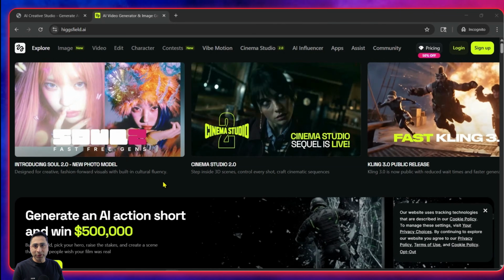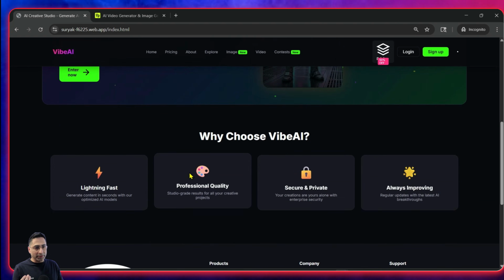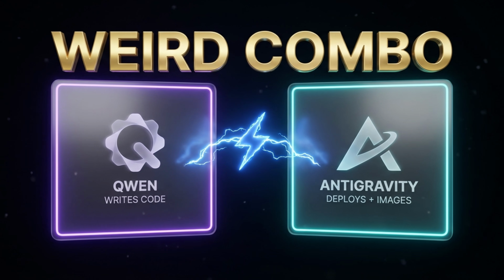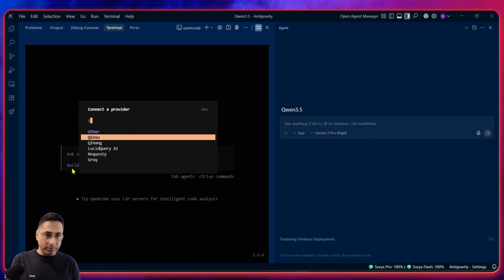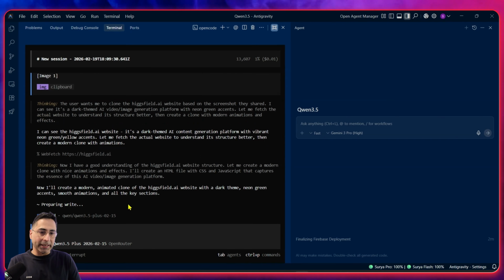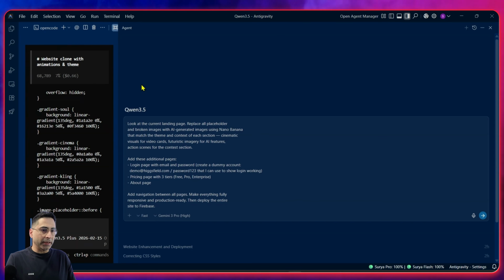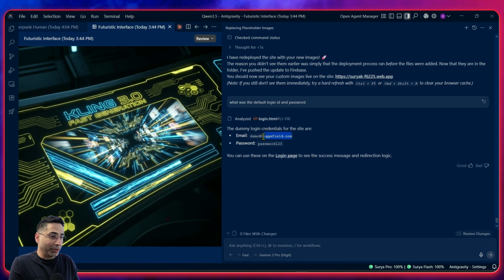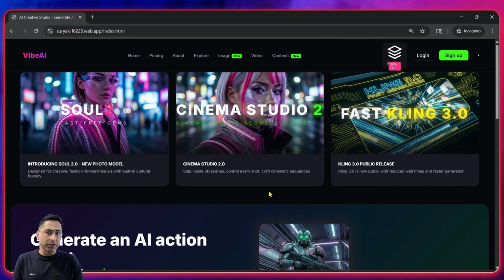Qwen 3.5 + Antigravity is cheapest way to build SaaS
Building a SaaS Landing Page with Open-Source Qwen3.5 + Anti-Gravity

In this video, I show you how to use Alibaba's open-source Qwen3.5 model (97B parameters) with Anti-Gravity and OpenCode to clone and deploy a complete SaaS landing page—all for free! We'll use OpenRouter to access Qwen 3.5, generate images with Nano Banana, and deploy to Firebase with authentication.

📌 Chapters:

0:00 Introduction
0:27 Demo: What Qwen 3.5 Built
1:59 Understanding Qwen3.5 & OpenCode
3:56 Setting Up Open Code in Anti-Gravity
6:18 Cloning the Website
7:08 Viewing the Results
8:34 Deploying with Anti-Gravity & Firebase
9:48 Final Deployment & Login Demo
12:25 Wrap Up & Call to Action

🔗 Resources:

OpenCode: Open-source coding agent
Anti-Gravity: AI-powered development platform
Firebase: Free hosting & authentication
💰 Cost Breakdown:

Qwen3.5 via OpenRouter: $0.40 per million input tokens
Firebase hosting: Free tier available
Nano Banana images: Optional (can use free alternatives)